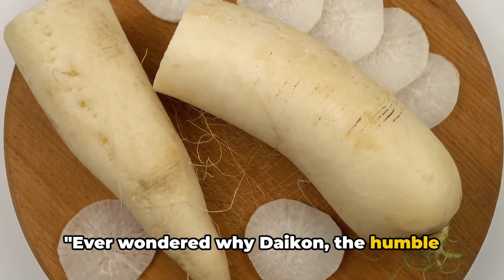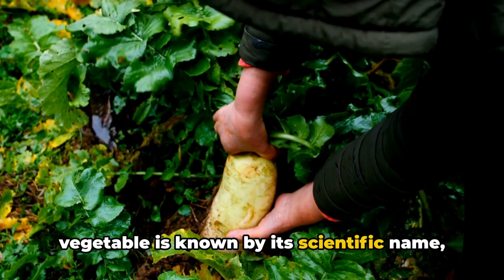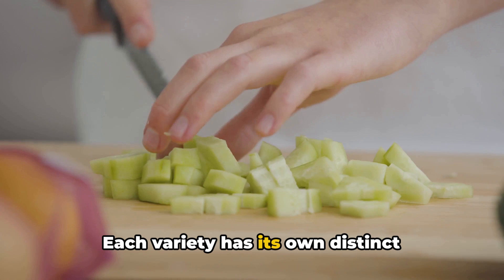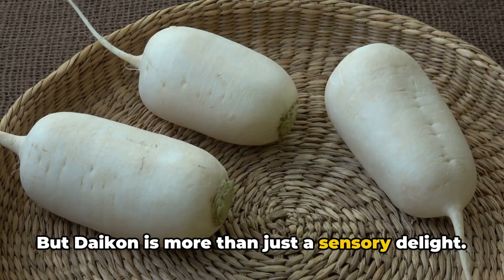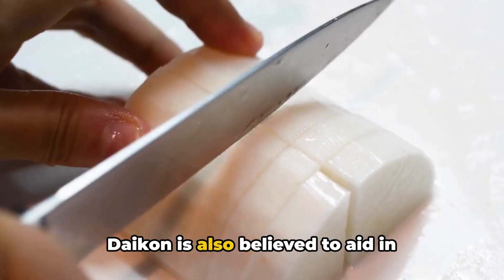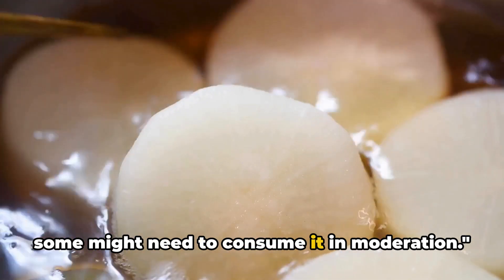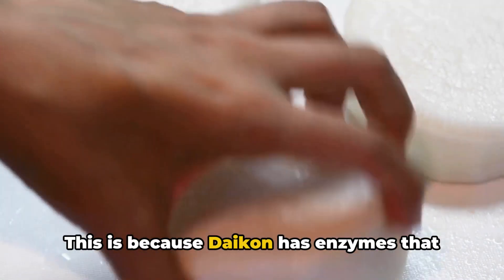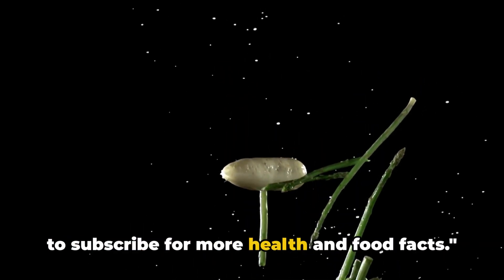Daikon The Superfood Benefits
In this video, we delve into the fascinating world of Daikon - from its origins to its numerous benefits and nutritional value. Join us as we uncover the versatile ways you can incorporate this powerhouse vegetable into your daily life, from salads to stir-fries and beyond. Whether you're a food enthusiast or just curious to learn more, this exploration of Daikon is sure to leave you inspired.

OUTLINE:

00:00:00 Introduction
00:00:31 Origin, Scientific Classification, and Variety
00:01:32 Taste, Smell, and Nutritional Value
00:02:23 Benefits, Who Can Eat, and Who Should Avoid
00:03:19 Usage, Best Time to Eat, and Summary#lifestylereality2